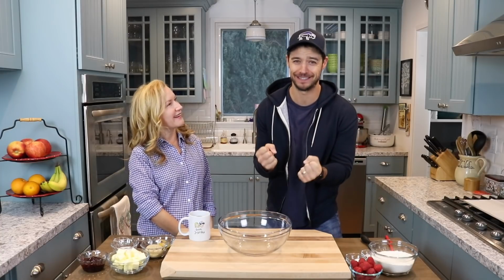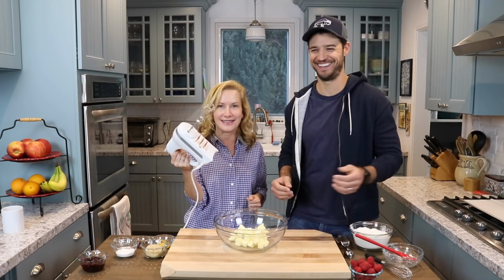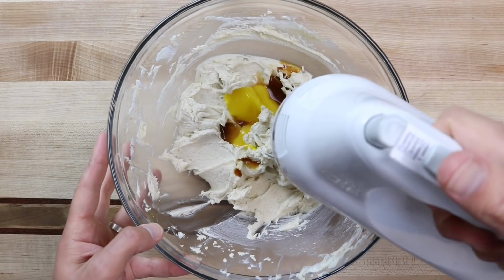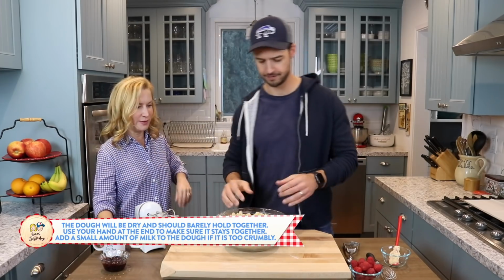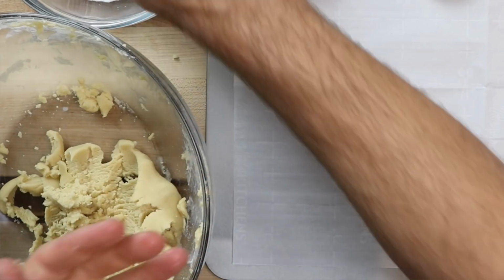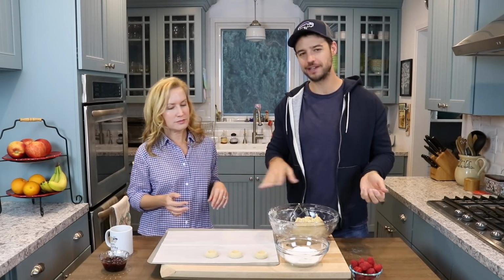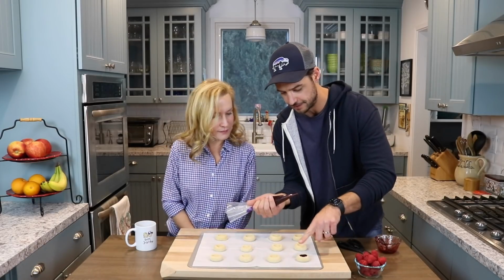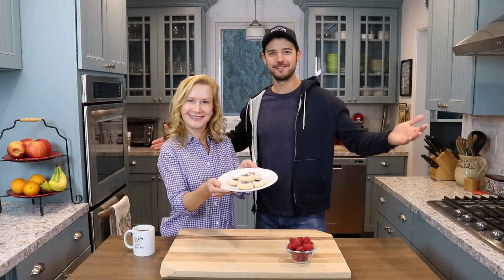Raspberry Thumbprint Cookies | Baking With Josh & Ange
These amazingly simple short bread cookies are equal parts delicious and pretty! Thumbprint cookies are easy and fun to make!  Perfect for any type of celebration!

As always, a big thank you to Brad Low for the amazing graphics!